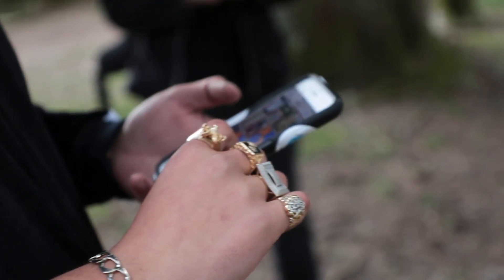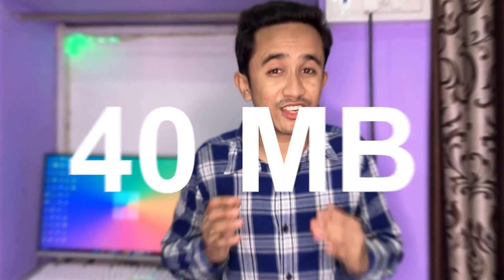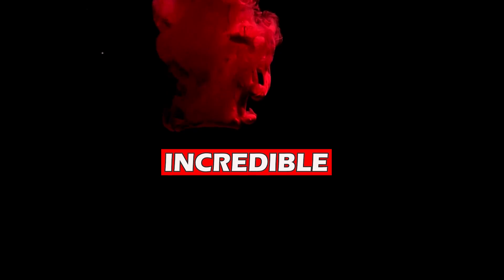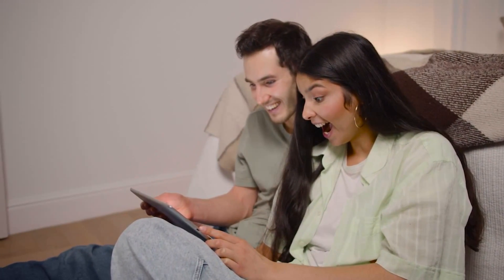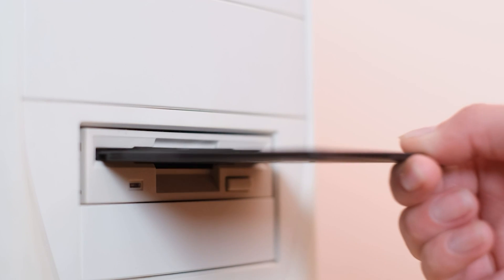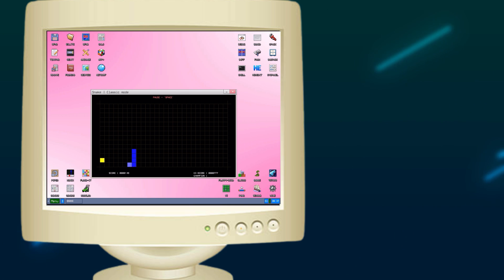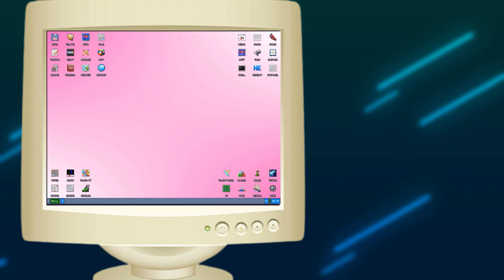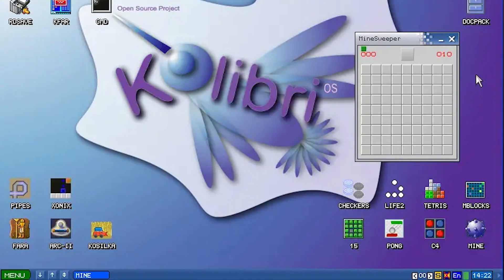KolibriOS: World's Smallest OS : Small But Mighty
Hey there, tech enthusiasts! Today, we're diving into the world of technology marvels, and we've got something truly mind-blowing for you. Have you ever wondered what the smallest OS in the world looks like? Well, you're about to find out!

This OS, believe it or not, packs a punch in just 40 megabytes! Yes, you heard that right! It's called KolibriOS, and it's more than just a small package. It's a tiny yet incredibly powerful operating system that can boot up in just a few seconds.

Now, you might be wondering, what exactly can you get in a 40-megabyte OS? Well, hold onto your seats because this is where it gets interesting!

This OS isn't just about the size; it's about what it can do. Inside that compact 40-megabyte package, you'll find essential applications like a web browser, word processor, image viewer, a graphical editor, and get this, 30 games to play!
Can you believe it? All of this, in just 40 megabytes!

But here's the kicker! This tiny OS comes with a user-friendly GUI, and it has the lightning-fast ability to open any application within a second, just after clicking.

In today's video, we're taking KolibriOS for a real-life test spin. We'll explore its speed, capabilities, and see if it lives up to the hype.

So, without further ado, let's dive right in! Buckle up, folks, because this is going to be an incredible journey through the world of technology.

: *My Gears* :
➤My Webcam
Zaroor Kare
Covered Topics :-
KolibriOS
Smallest OS
Tiny Operating System
40 Megabytes OS
KolibriOS Review
Small But Powerful OS
Fast Boot OS
KolibriOS Features
Lightweight Operating System
OS with Minimal Resource Requirements
GUI Operating System
KolibriOS Performance
Small OS for Low-End PCs
KolibriOS Showcase
30 Games in 40MB OS
KolibriOS Applications
User-Friendly GUI OS
KolibriOS Speed Test
KolibriOS Exploration
KolibriOS Demo
KolibriOS Real-Life Test
OS with Quick Application Launch
KolibriOS Experience
KolibriOS Tutorial
OS Efficiency
Minimalistic OS
KolibriOS Installation
KolibriOS User Interface
Lightweight Computing
Small OS for Web Browsing
KolibriOS Graphics Editor
KolibriOS Web Browser
KolibriOS Word Processor
KolibriOS Image Viewer
KolibriOS Gaming Experience
Small OS for Productivity
KolibriOS Speed Comparison
KolibriOS vs. Traditional OS
Low-Resource Operating System
KolibriOS Boot Time